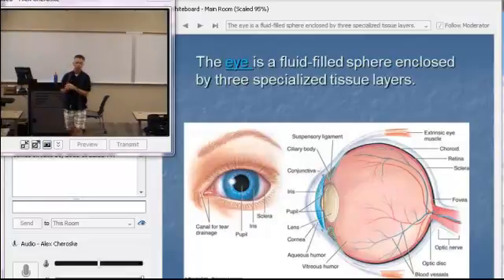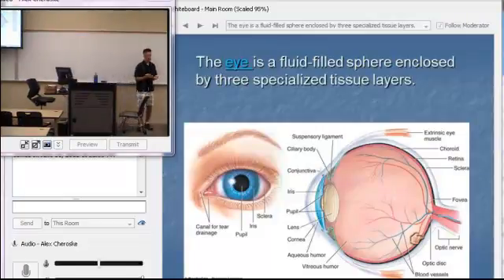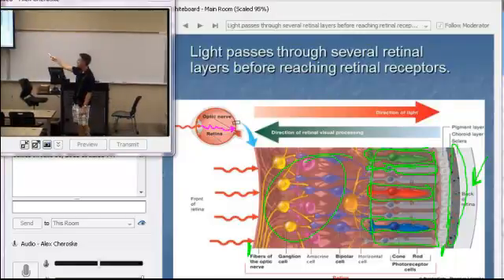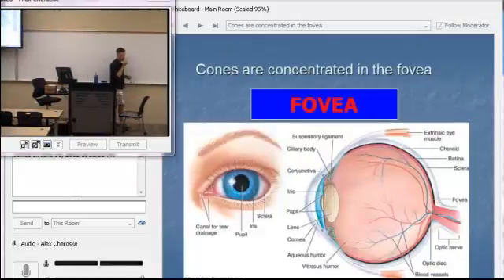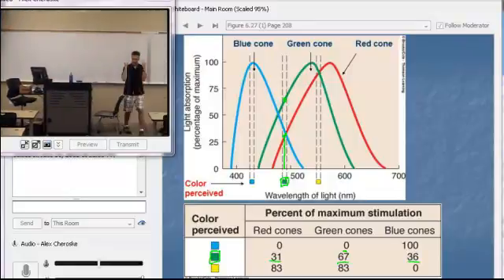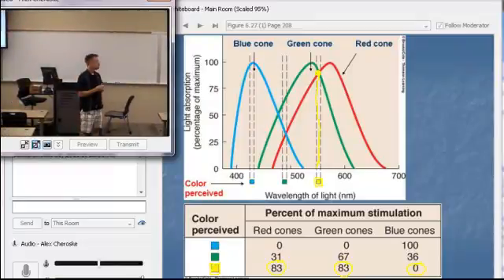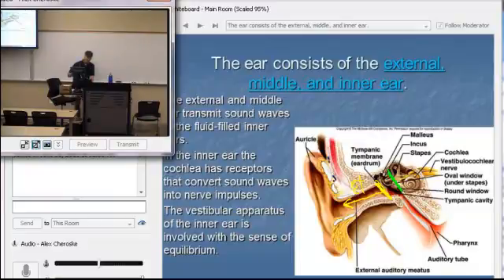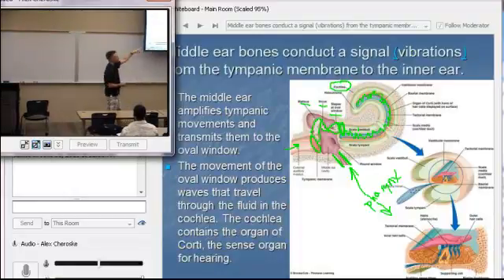Introduction to Anatomy and Physiology: Special senses part I